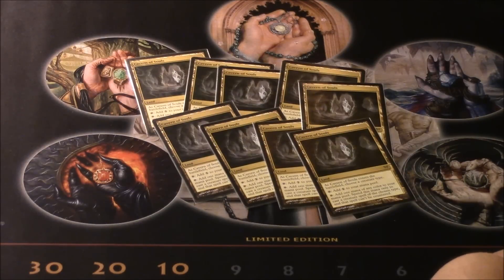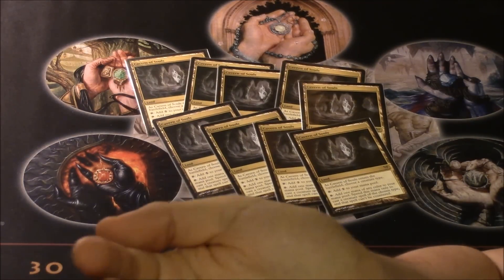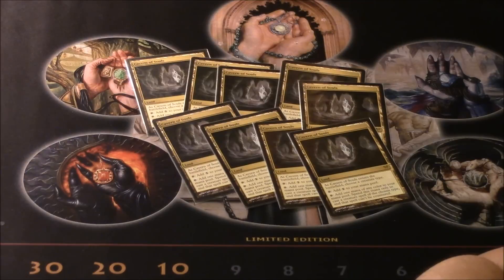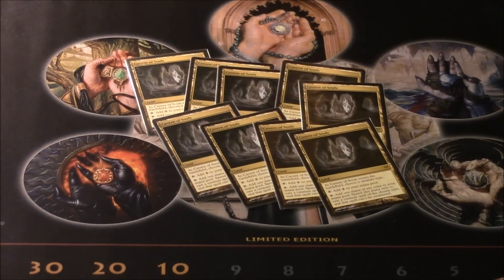MTG Finance: Cavern of Souls Safest Speculation